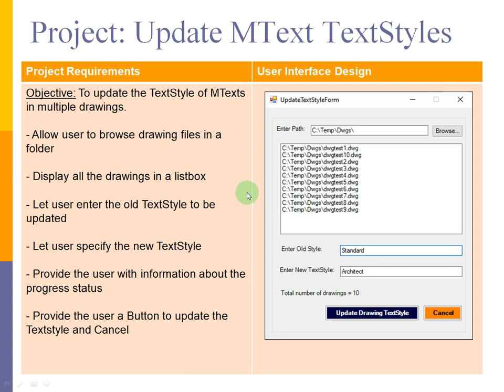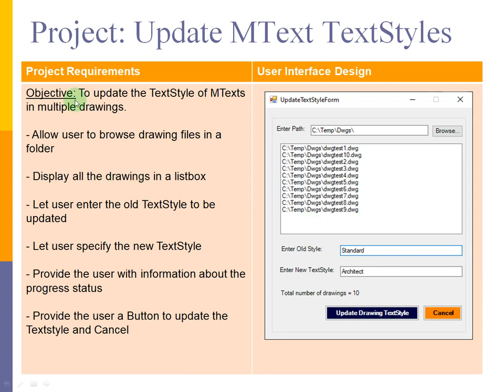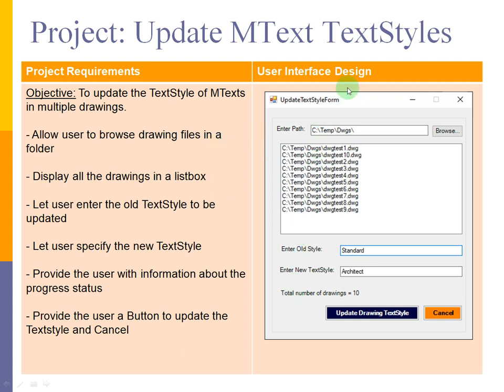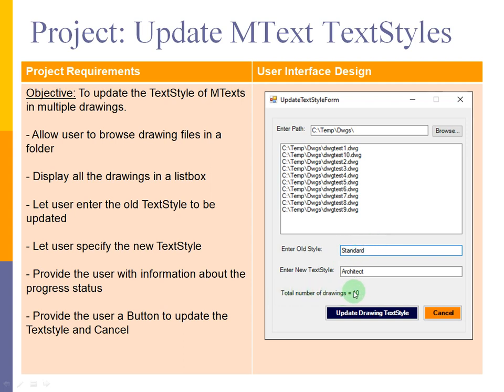Develop AutoCAD Plugin to Update TextStyle for Multiple Drawings using VB.NET (1 of 6)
This video series walks you through developing an AutoCAD Plugin to update textstyle of MText for multiple drawing using VB.NET with Windows Form.

This video is part of my full course on udemy.